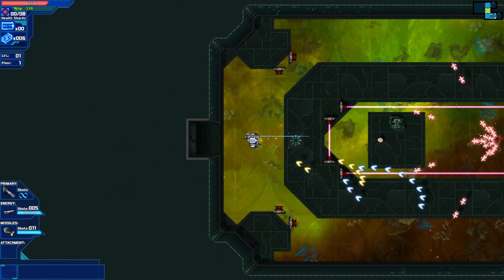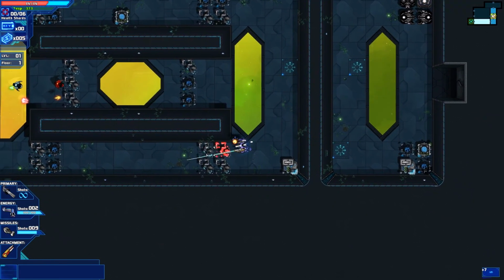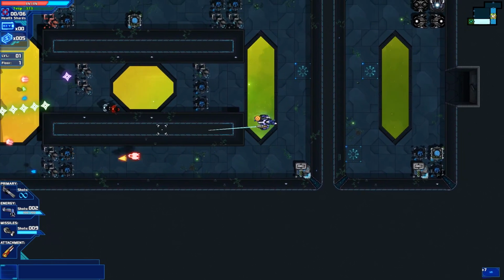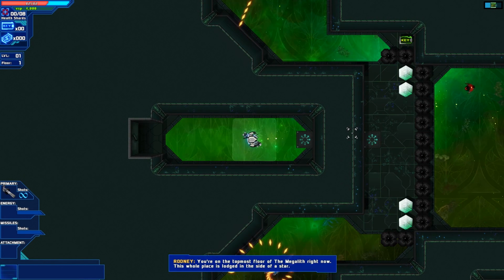Review: Starward Rogue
Hey, you know The Binding of Isaac? Well this is Starward Rogue and it's kind of like that but it's got a disembodied head in a mech, awesome right? If you think so, check out the game on Steam.

Also watch: "Anthem VIP Demo | Quick Thoughts & Gameplay"